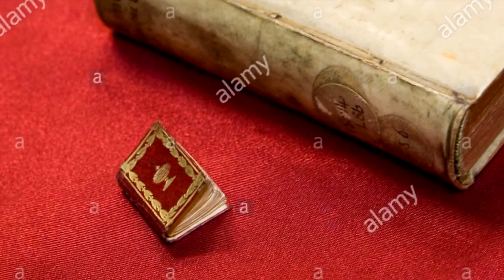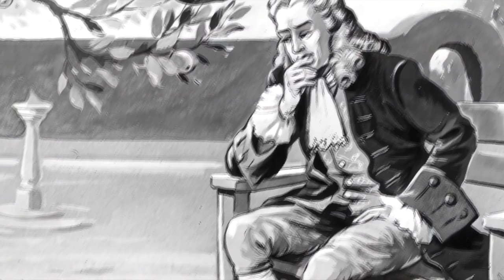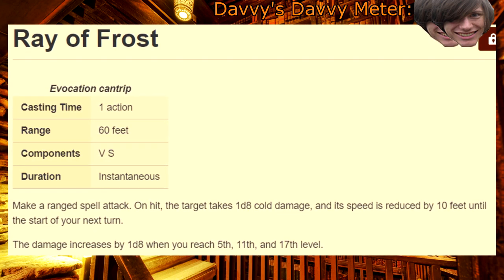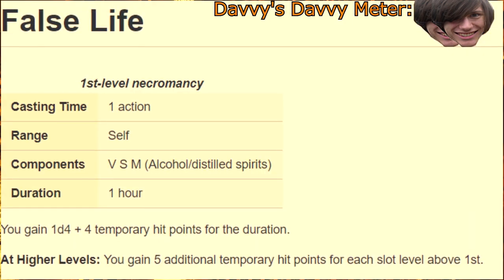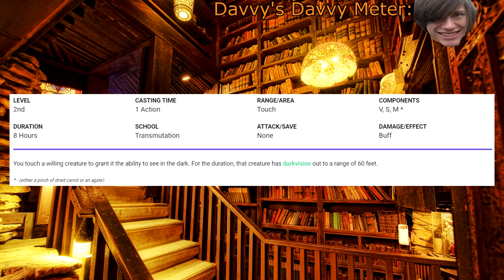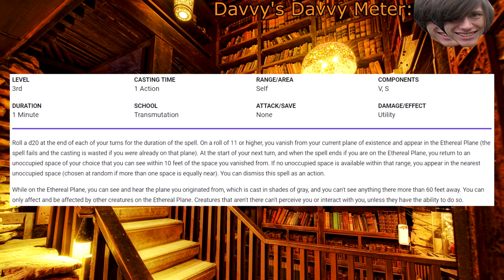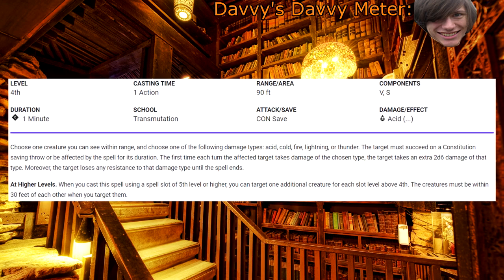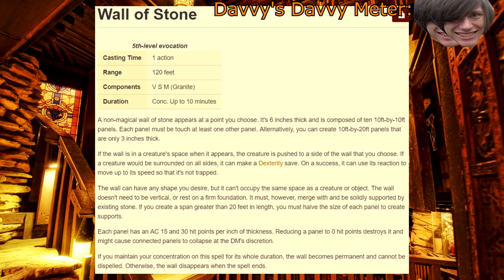Davvy's D&D 5e Artificer Spell Guide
Audio is busted this week because the Artificer that I keep on retainer got mad.

Song: In Light and Darkness - Adrian Von Ziegler